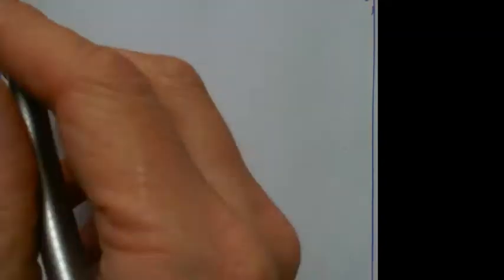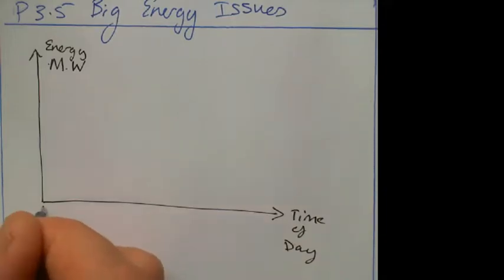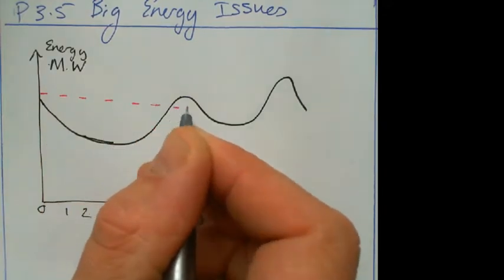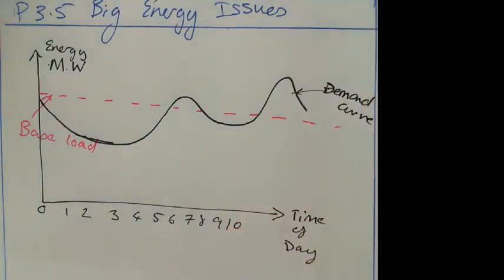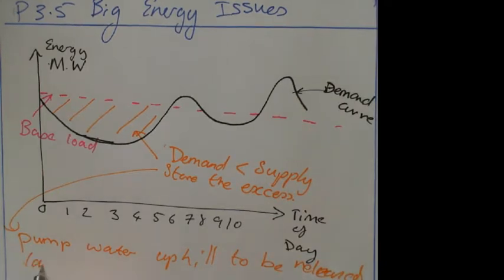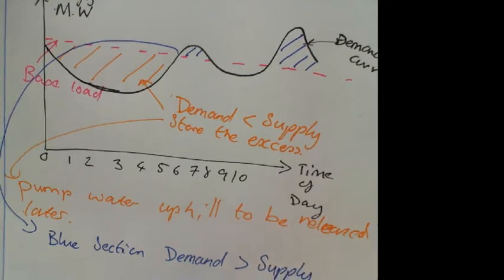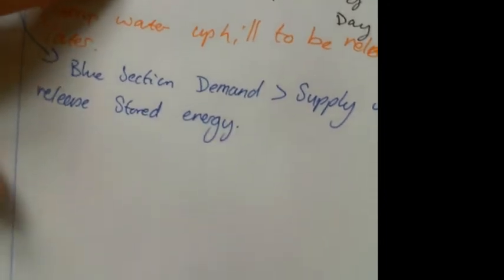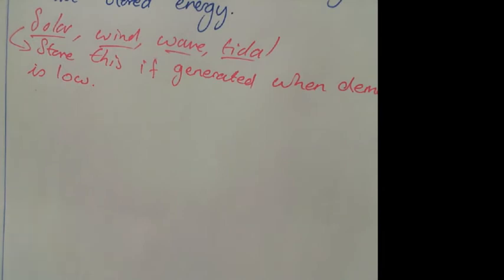p3 5 big energy issues